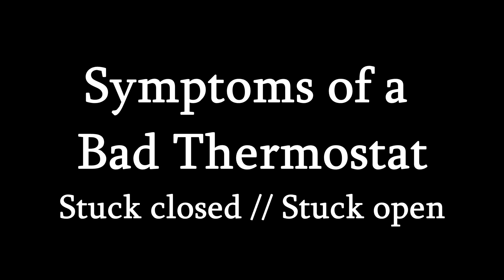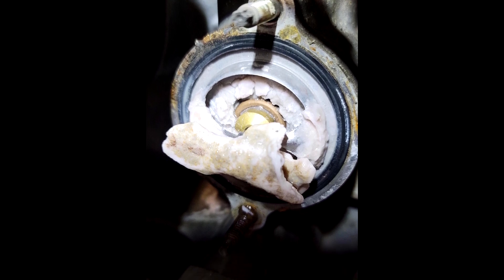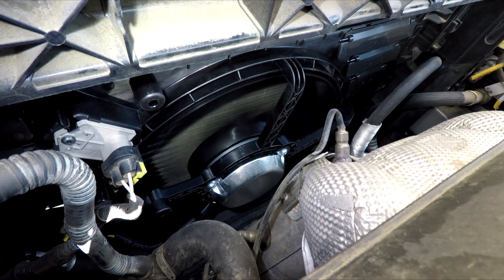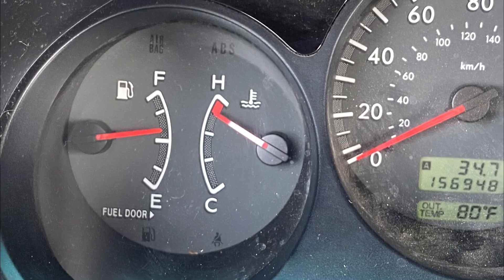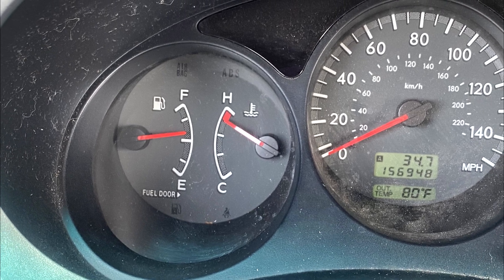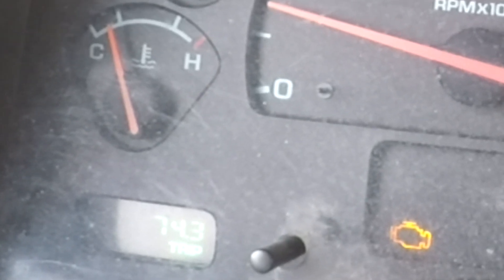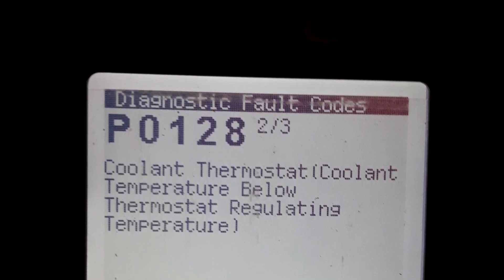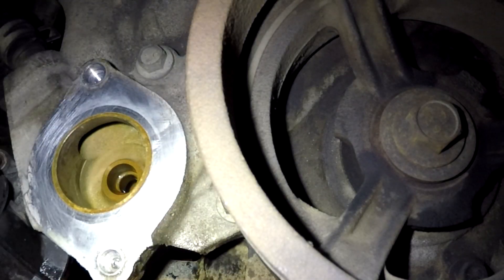5 Symptoms of a bad thermostat (Thermostat 101 - Part 3)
A few products I personally own and use:
Antifreeze filler funnel